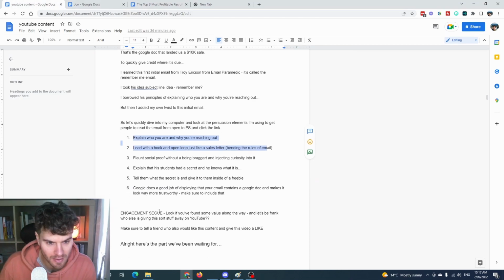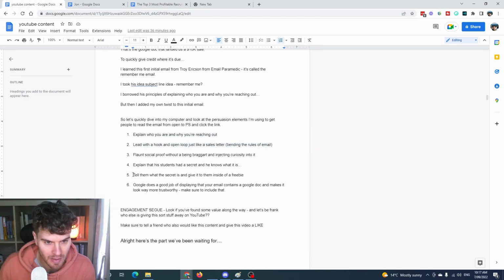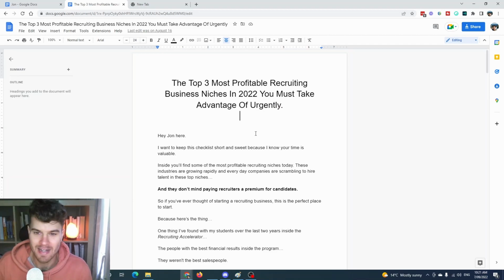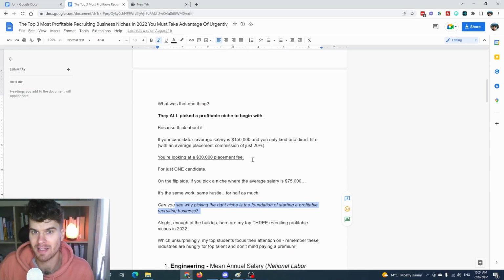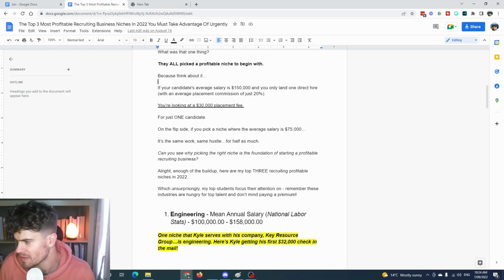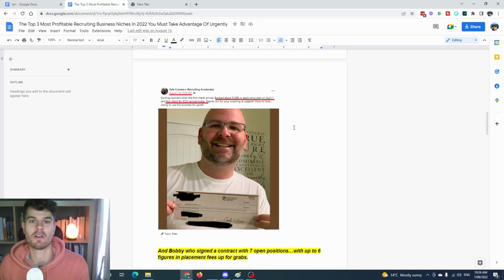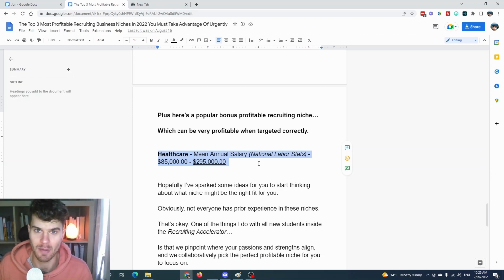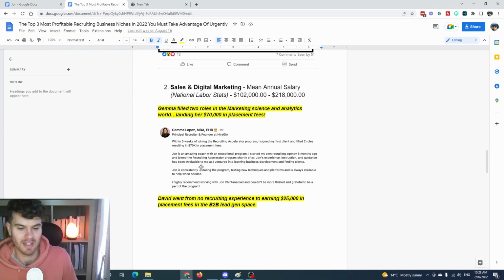5 Minutes and You'll Revive Your Dead Email List in 2025!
In this video, I'll show you my how YouTube Educators can revive their dead email list in 2025!

Most YouTubers underutilize their email lists, leaving thousands in potential revenue untapped.

With the right approach, you can:

-Monetize your existing audience without needing new content
-Avoid looking “salesy” while offering high-value solutions to your audience

In this video, I break down:

1. The exact email reactivation strategy I used to revive 600+ dormant subscribers from a 2,400-person list

2. How a simple Google Doc lead magnet doubled as a sales letter (without feeling like one)

3. The key persuasion techniques that turn cold leads into high-ticket buyers
Why your biggest fans want to buy from you—and how to offer the right thing at the right time

4. How to avoid common monetization mistakes that erode trust with your audience

5. You'll see the full reactivation email, understand the logic behind each step, and learn how to make more money from your audience—without creating more content.

If you're a YouTube creator making six figures and beyond but still feel chained to the algorithm, this strategy could be a game-changer for you.

Jules Dan Promotions helps YouTube Educators turn subscribers into lifetime customers using trust-first email marketing strategies.

The Australian-based company specializes in helping YouTube Educators monetize their brand with:

▪️ Email Marketing
▪️ Skool Community Promotion
▪️ Online Course Sales
▪️ Direct Mail
▪️ Offer Creation

CHAPTERS

00:00 - Start
02:16 - PROOF - REACTIVATIONS WORK SUPER WELL
03:12 - WHAT TO EXPECT FROM THIS CAMPAIGN
04:03 - THE REACTIVATION EMAIL
11:06 - THE MAGICAL NEXT STEP...A SALES LETTER IN DISGUISE
22:13 - THE PERFECT NEXT VIDEO TO WATCH👉👉▪️